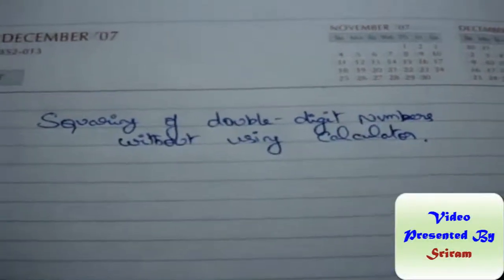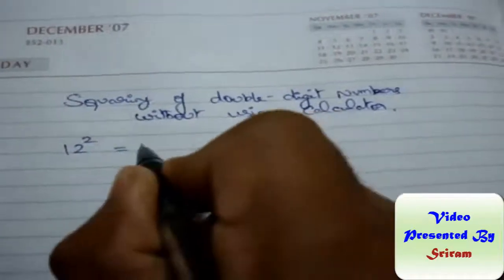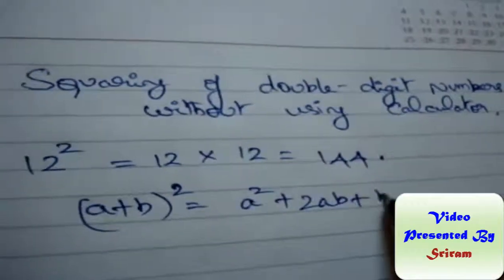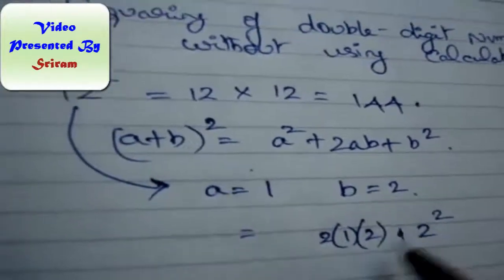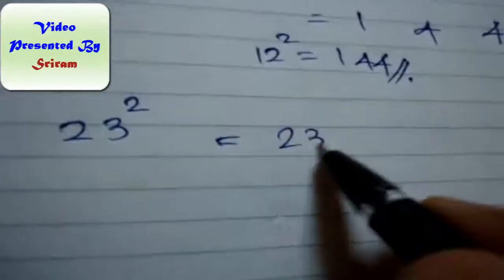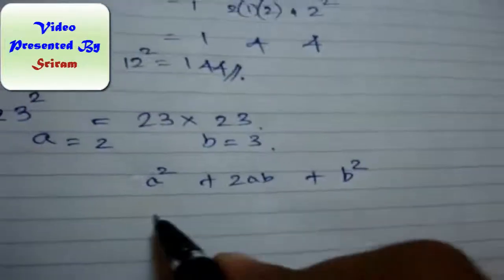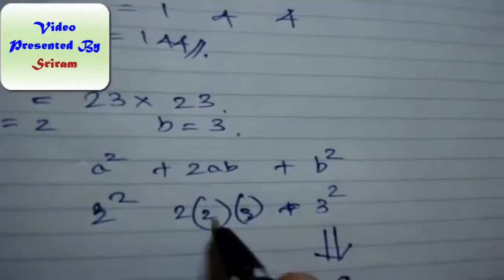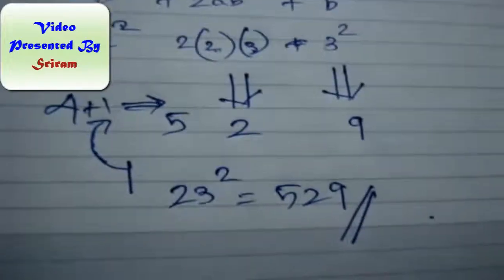Square of a 2-digit number without using Calculator..!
This video will enable the kids to calculate the square of any two digit number without using calculator.